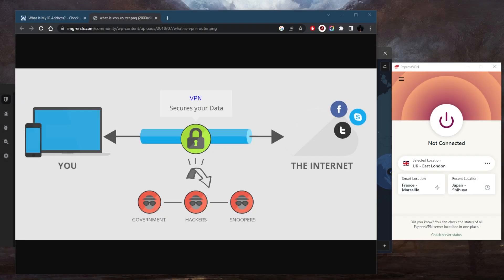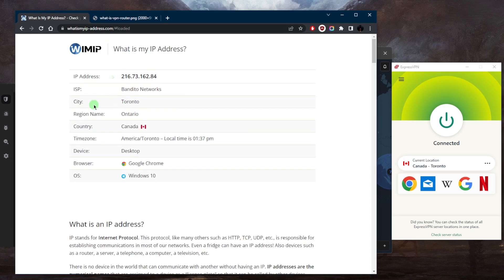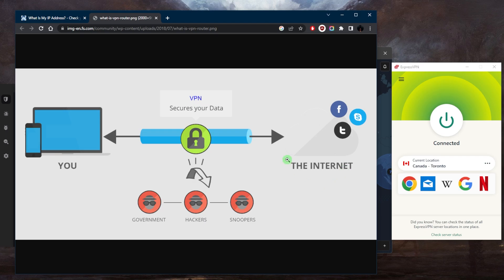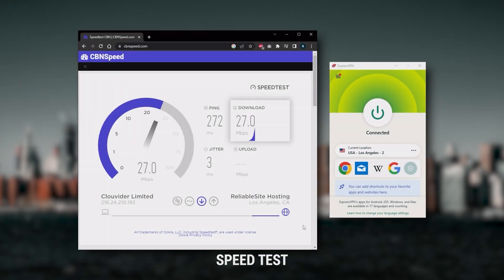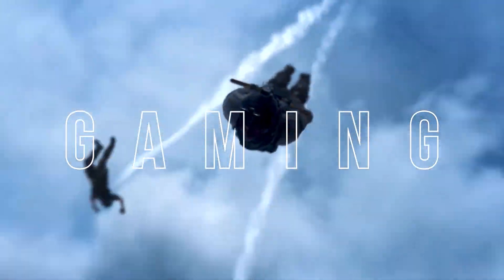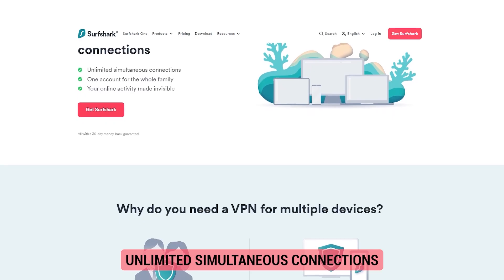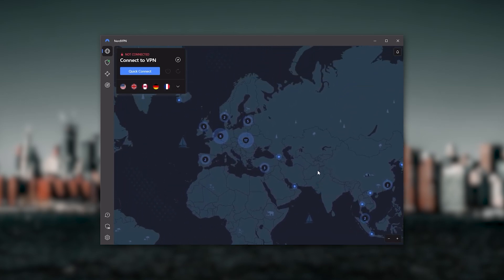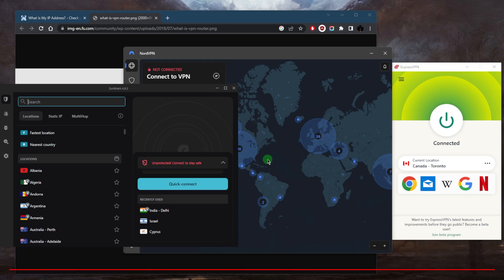What is a VPN? Definition and Explanation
What is a VPN? By using a VPN, you can browse the web and access information with added privacy and security. Learn more about how a VPN works and the benefits it offers.

How's it going, everybody? Welcome back. So let's talk a little bit about what a VPN is very quickly. A VPN, or a virtual private network is a technology that creates a secure encrypted connection between your device and a VPN server over the internet. This secure connection helps protect your online privacy, secure your data and bypass geographic restrictions or censorship. Now, the VPN masks your IP address making it appear as if you're browsing from the VPN servers location instead of your actual location. by encrypting all of your data and keeping you anonymous, you get to bypass geographic restrictions and access content that may not be available to you, you get to also bypass censorship. If you're in a censorship heavy country, it also gets safer torrenting because VPNs provide an extra layer of privacy and security when using peer to peer file sharing services protecting you from potential legal issues or even cyber threats, because your IP address can easily leak when you're torrenting. If you're looking for the best overall fastest and easiest to use VPN, it has the most verified no locks policy, which was demonstrated through a real life stress test proving that they don't collect or track any user data. Plus, you can secure up to five simultaneous connections per account and it's compatible with most devices. And so ultimately, whenever people ask us what the best most reliable VPN is, and don't mind spending a few extra dollars to ensure the highest levels of reliability. ExpressVPN is my go to choice for those looking for a premium VPN. Next up is Nord VPN and Nord is what I consider to be the best value VPN it has over 5400 servers in 60 countries. And while more servers does not necessarily mean better service, this can help with speed and latency, especially if you use a VPN for gaming, or if you want extra features such as threat protection, which blocks ads, malware ridden websites, as well as protect your device from harmful files, which is a neat little feature. And so Nord kind of gives you more options to fiddle with. And if you guys are interested in any of these VPNs will find links to pricing and discounts in the description down below as well as full reviews if you'd like to learn a little bit more about them and they're all covered by a 30 day money back guarantee anyways, in case you're not satisfied for whatever reason besides that comm below. If you have any questions, I'll be happy to answer all of them like and subscribe if you'd like to support the channel and stay up to date with everything VPNs and cybersecurity. Have a wonderful day.

Hope you enjoyed my What is a VPN? Definition and Explanation Video.